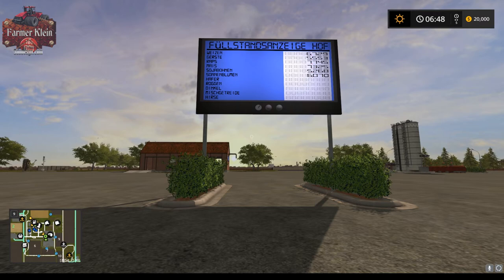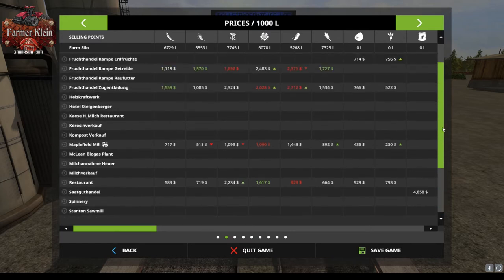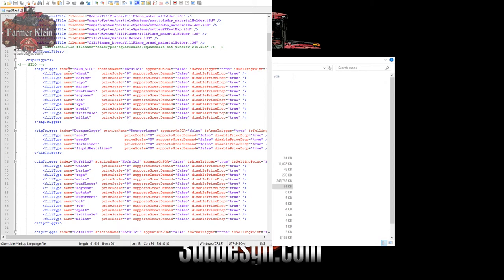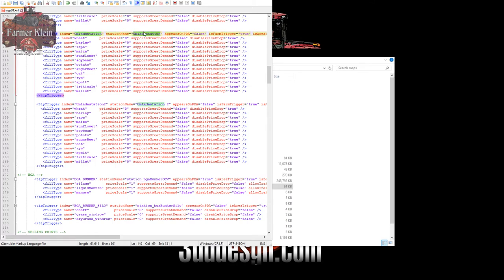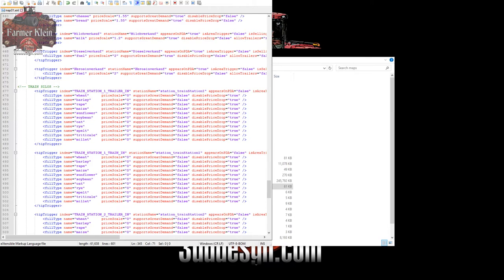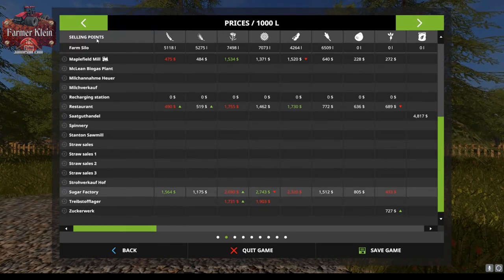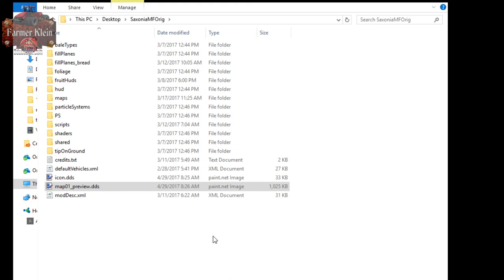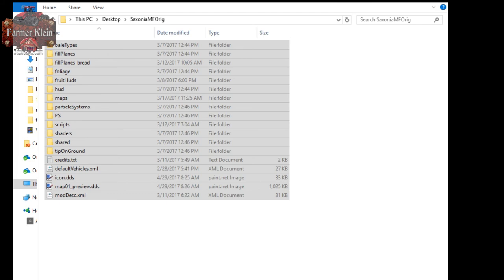How to change the langage of a map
With some fairly simple edits of either a XML file or a graphics file we will change the language used in the prices screen as well as the PDA map as well as learn how to modify the LCD display on buildings enabled with the factory scripts.

You'll find refreshing, quality programming on a regular basis.

Check out the other dudes on YouTube